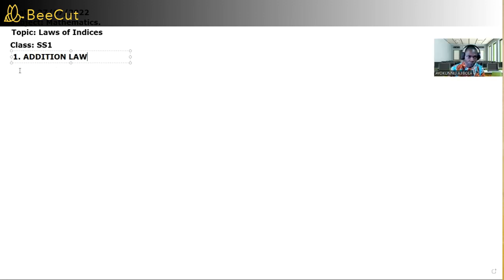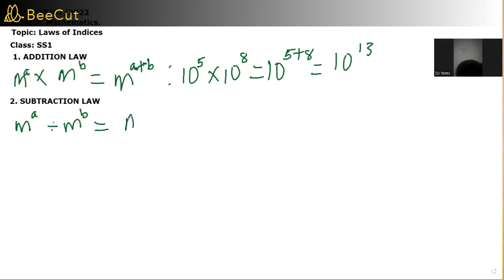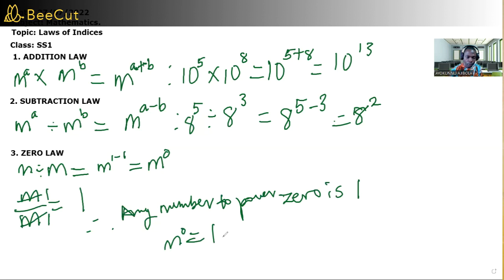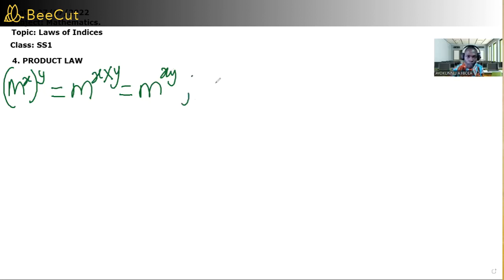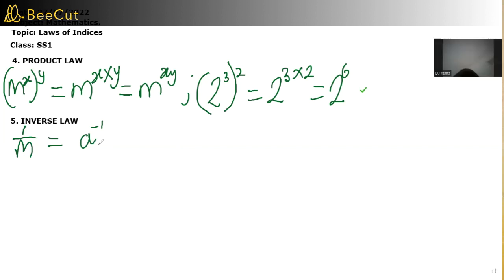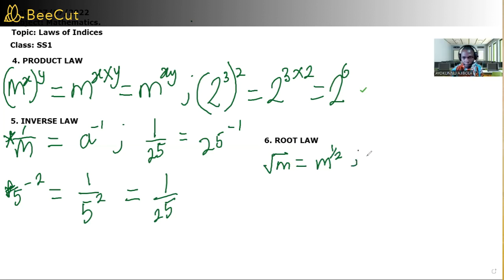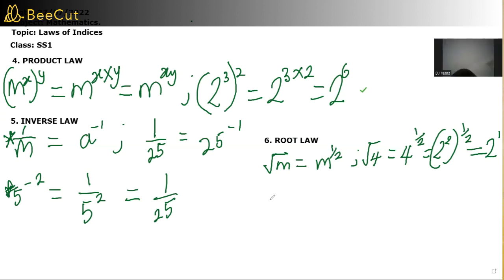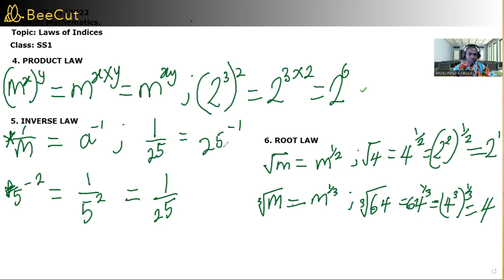Laws of Indices Lecture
Learn the laws of Indices.